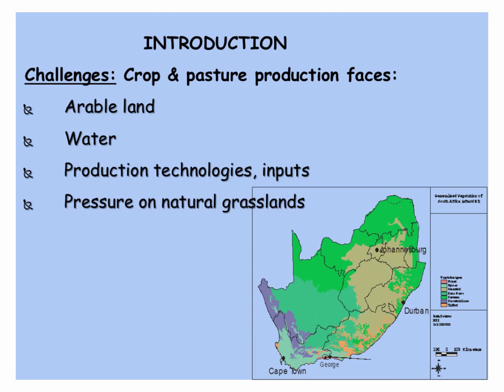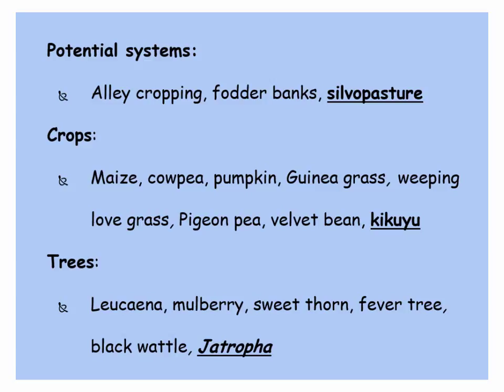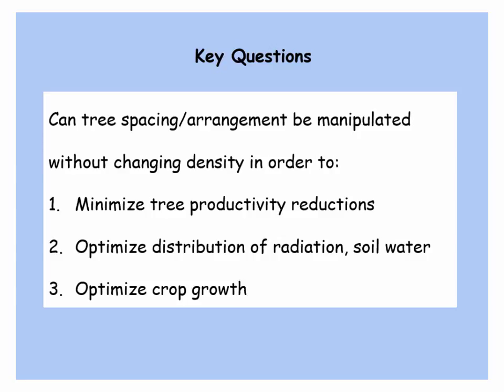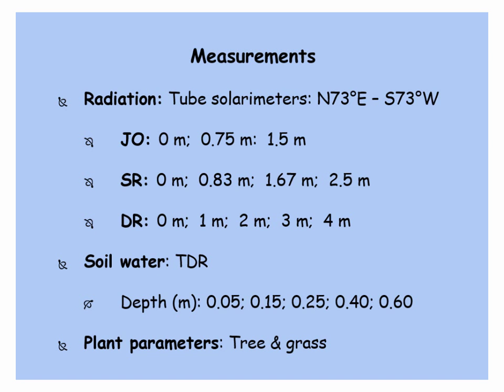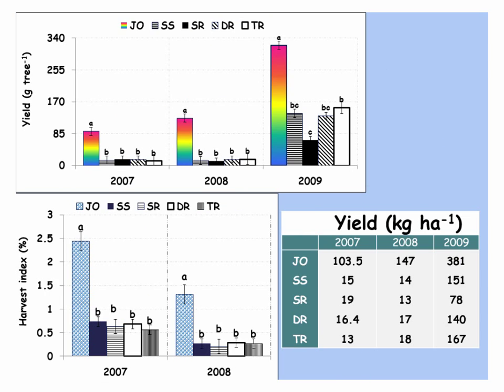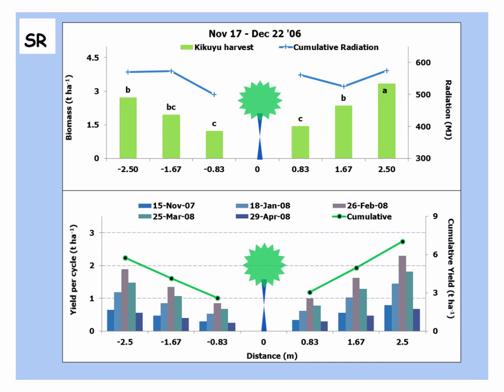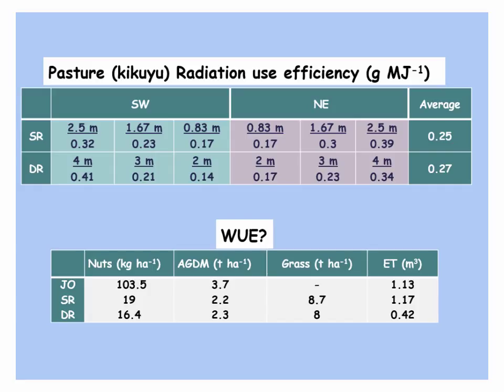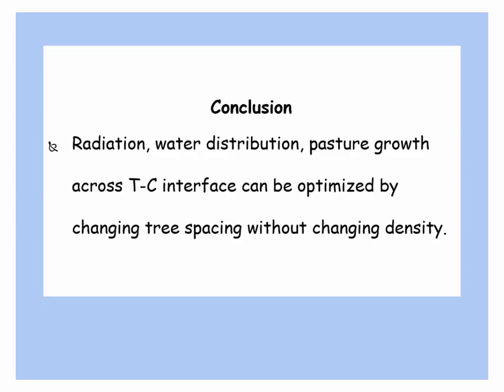2015 Agroforestry Conference